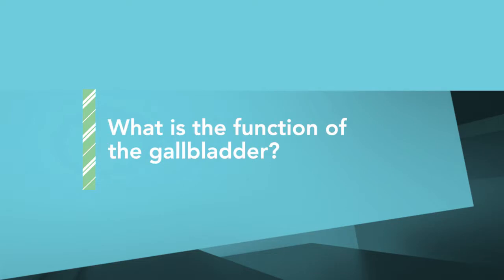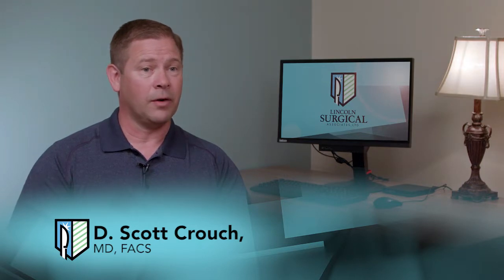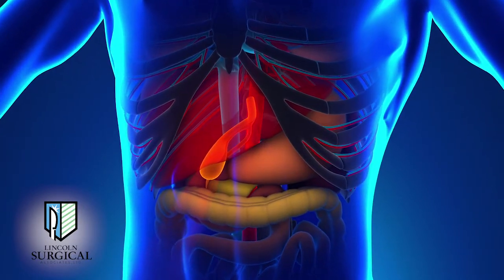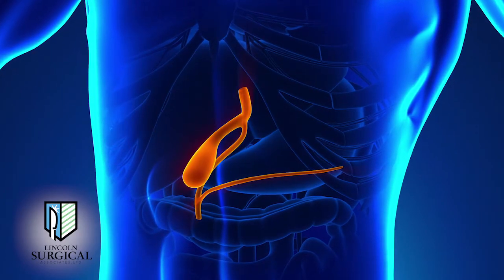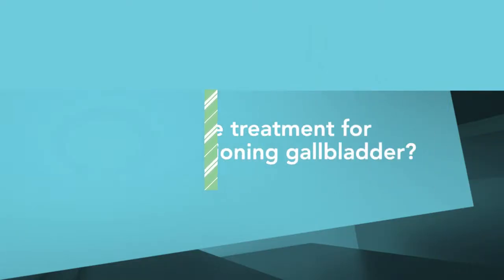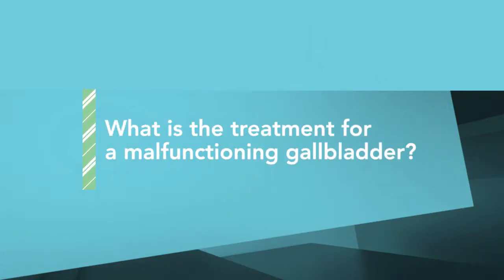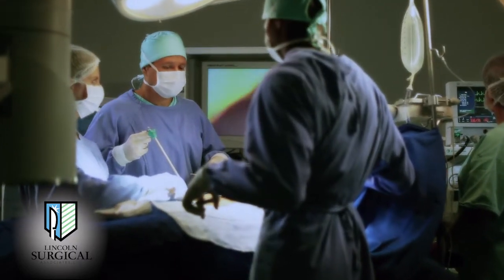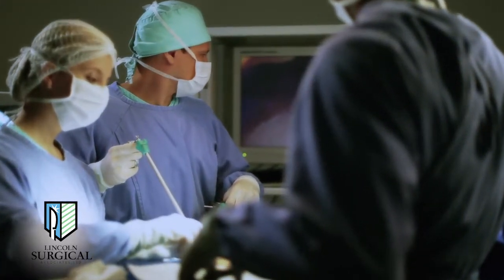Gallbladder Removal - Lincoln Surgical Associates - Shiloh, IL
Dr. D. Scott Crouch, emergency and general surgeon at Lincoln Surgical Associates in Shiloh, IL, discusses gallbladder removal.

Lincoln Surgical Associates
1414 Cross Street, Suite 330
Shiloh, IL 62269

3 St. Elizabeth’s Boulevard, Suite 3900